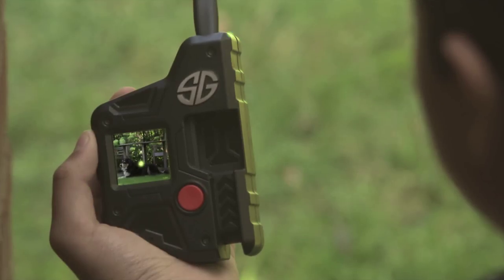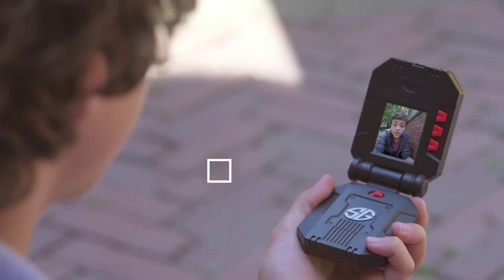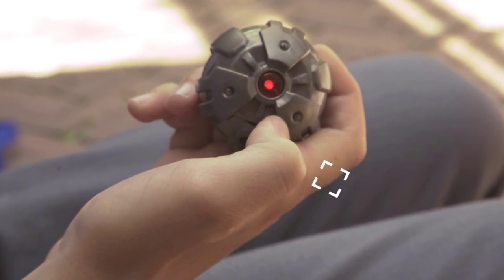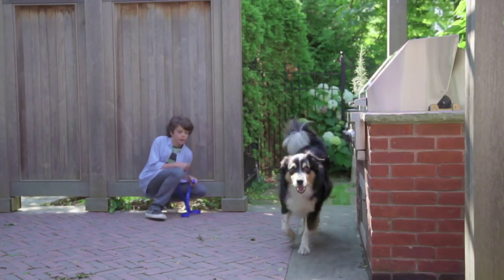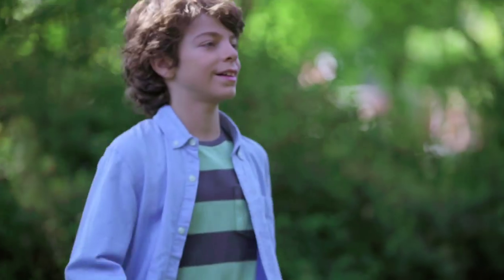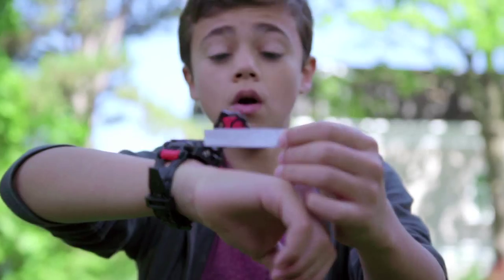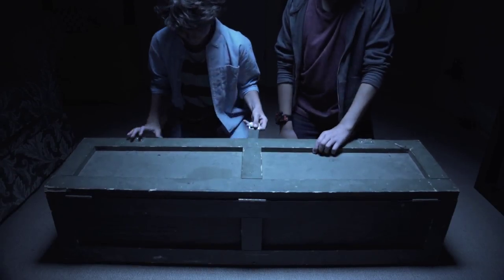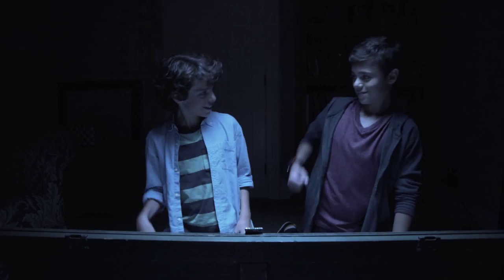Spy Gear Episode 2 - Fugitive Dog